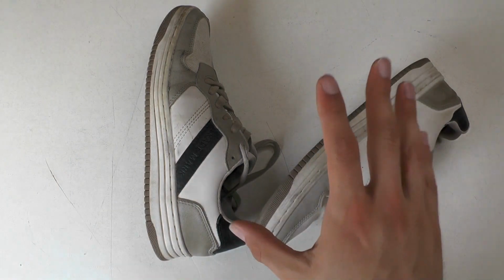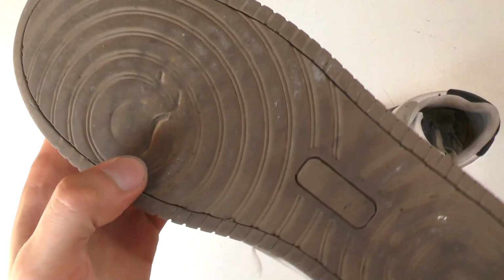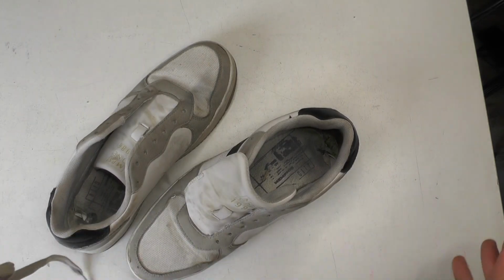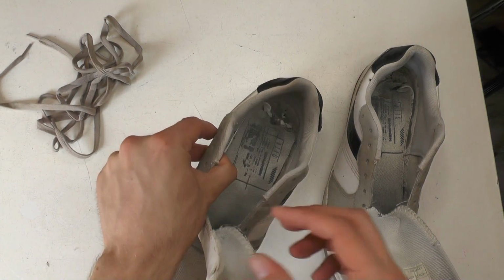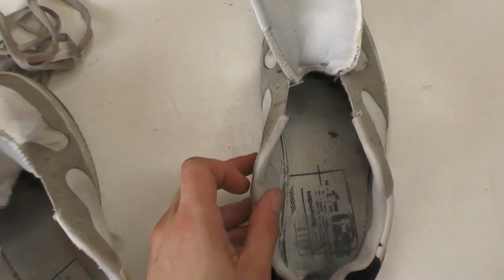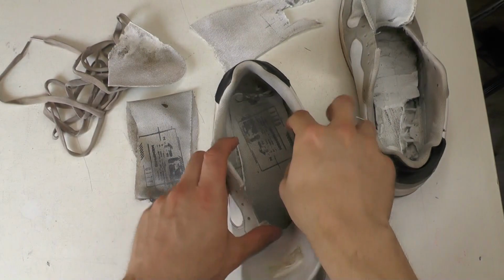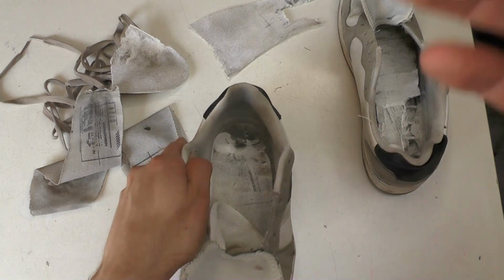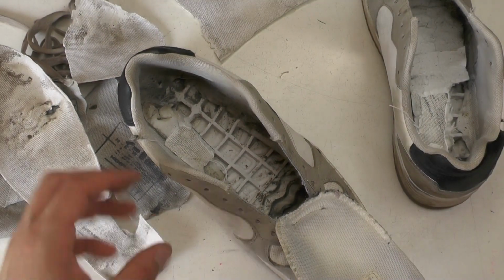Cheap Sneakers Trashed after 8 Months of wearing (Memphis One)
Alright this is a video I must share with you. I bought these cheap sneakers for 10 Bucks and my wmission was to have them for quite a while but now after only 8 months the Memphis One (this is how the company ios called) are trashed. Sad to see but this is what's up and a good point on why you should spend you money on a pair of quality kicks.